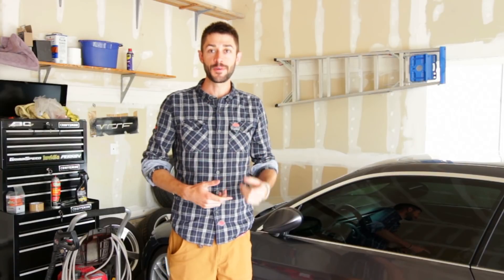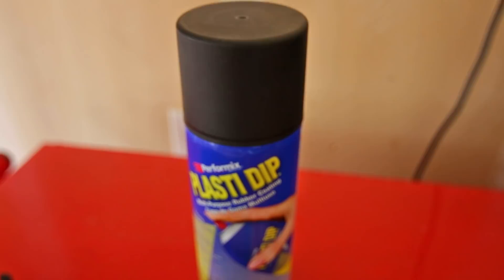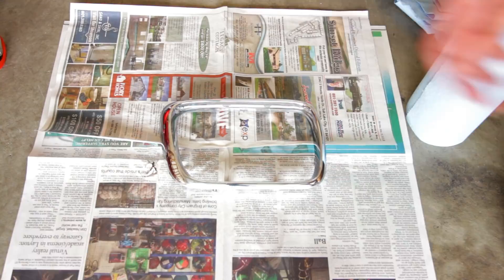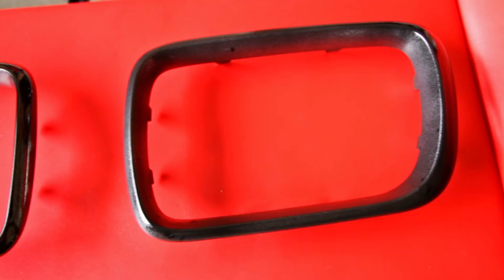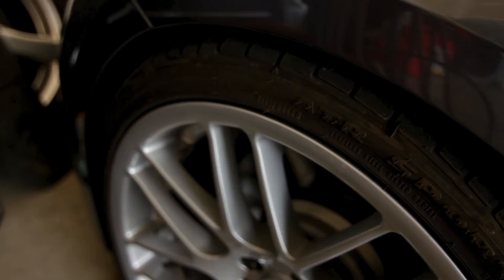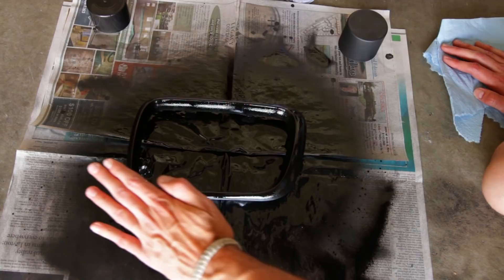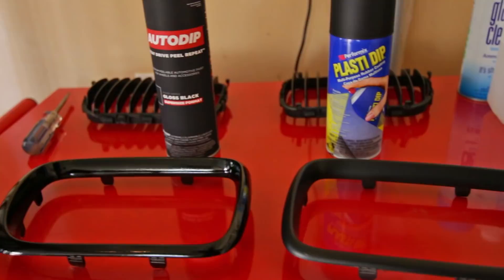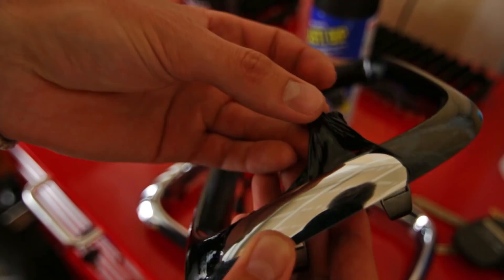Plasti Dip vs. Autodip : Which Should You Use?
Plasti Dip? Autodip? What are they, what makes them different from each other, and why do people use them on their cars? We go over all the details in this little comparison of these two products. Have a great day!

►Make your car look like mine! Links on my website below to all the parts I use and more sick mods for your BMW! Thanks for supporting the channel!